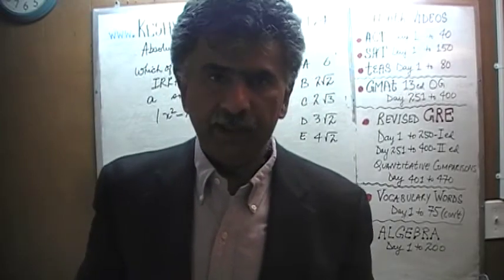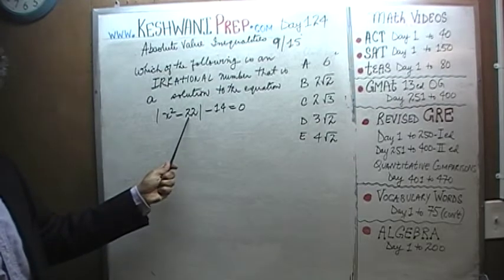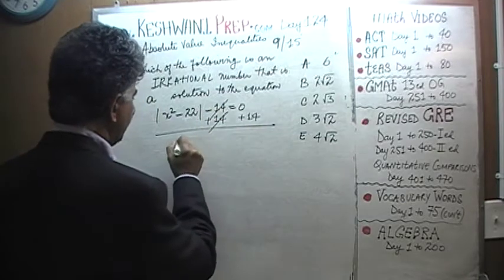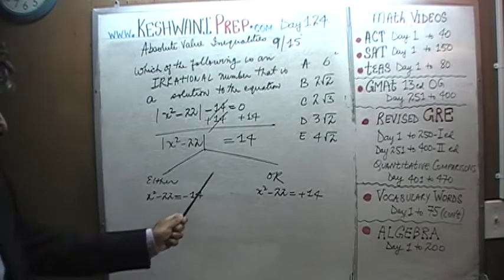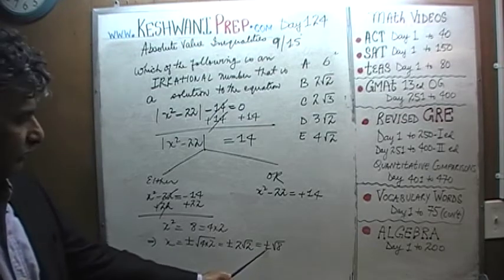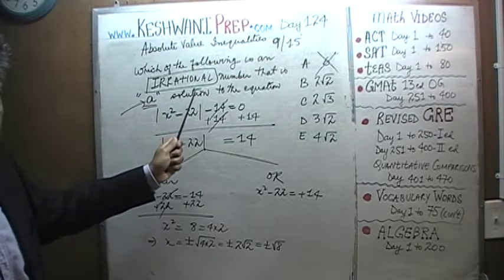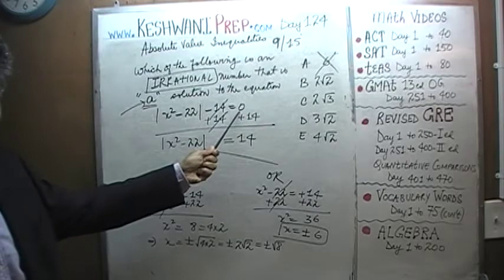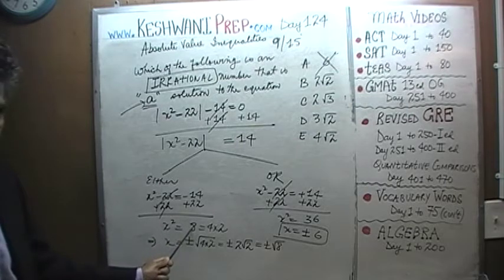Absolute Value Inequalities 9/15, Day 124, Basic Math for GRE, GMAT, TEAS, SAT, ACT Prep Tutor